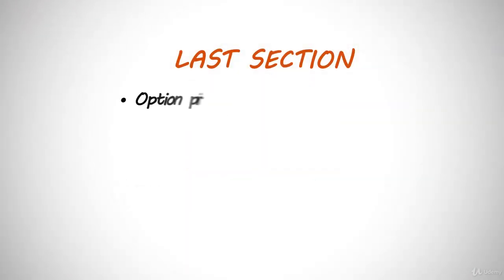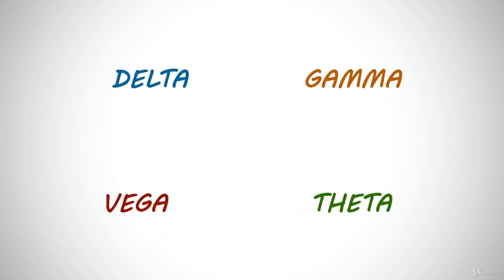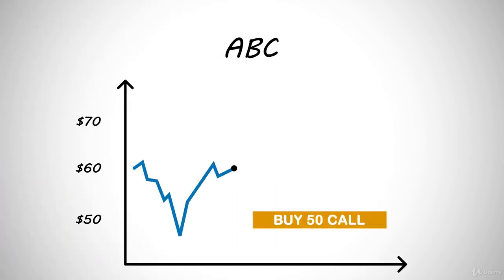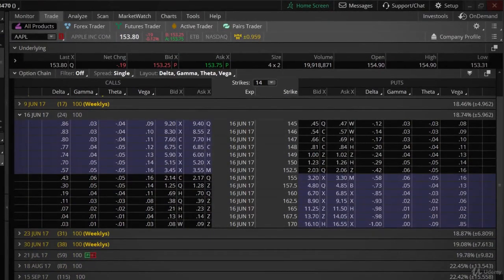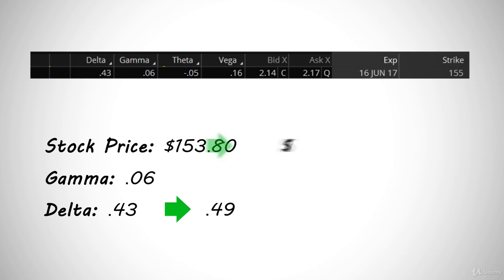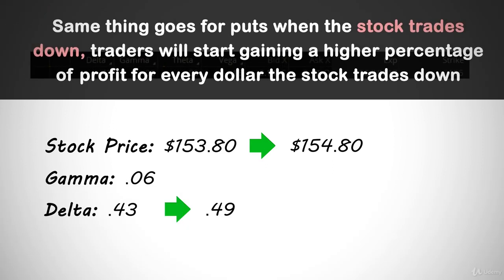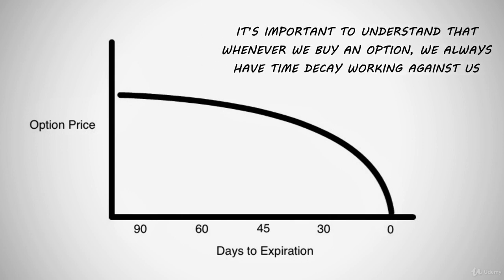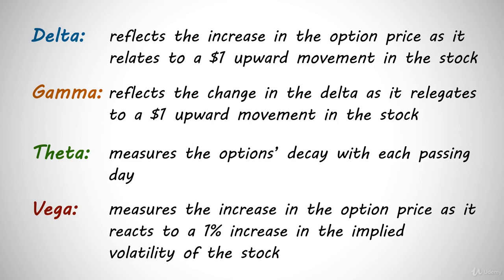Simple Steps Beginning Options Trading - The Right Way To Trade Options - Option Greeks -Start Today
If You Want To Learn More About Stocks Futures Forex

If You Want To Become Expert In Trading

If You Want To Learn How To Become A Freight Broker

If You Want To Learn More About Cryptocurrencies

If You Want To Build A Fortune With REAL ESTATE

If You Want To Get Expert Autotrade Builder For Free

If You Want To Become A Forex PRO

If You Want To Learn More About Bots Live Trading Room

If You Want To Learn More About FOREX Trading